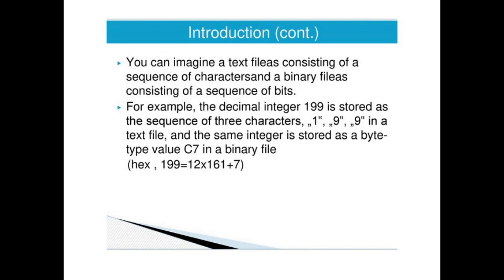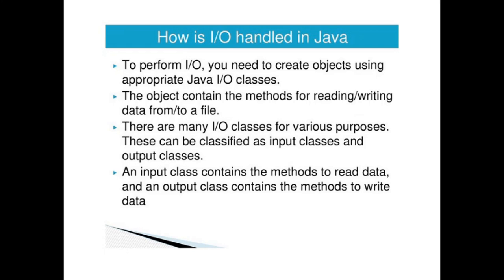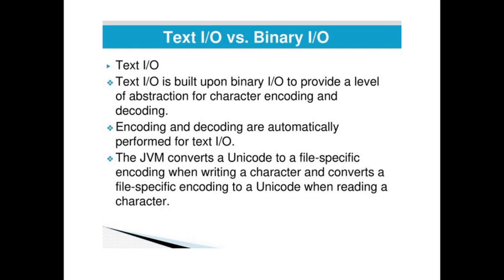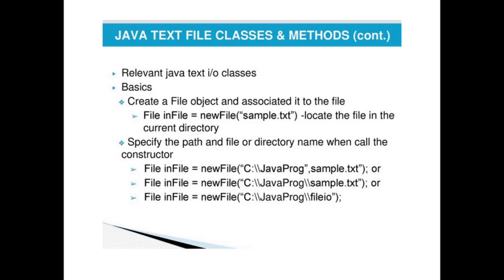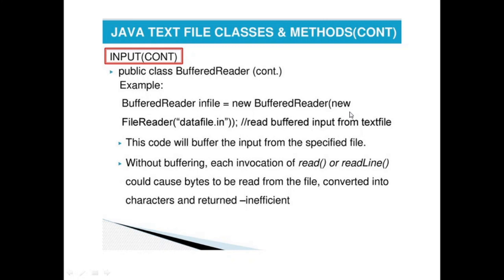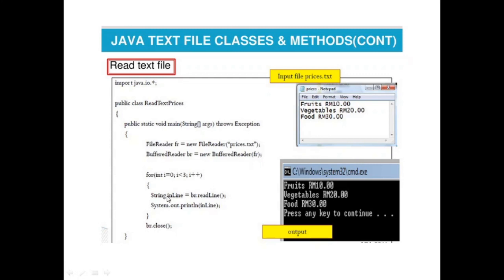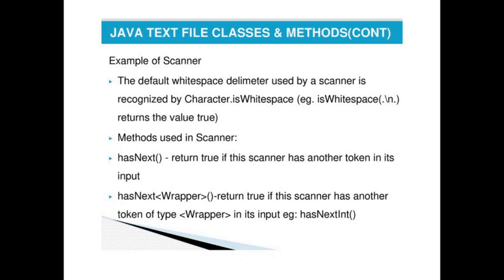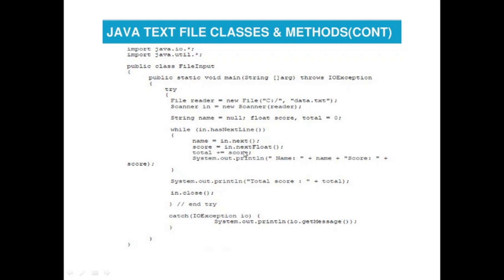Lecture-4 BSC1501: INTERNET TECHNOLOGIES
This video lecture contains the following topics:
File input, output, read, write, streams, classes etc.